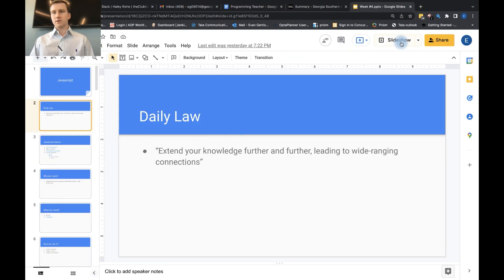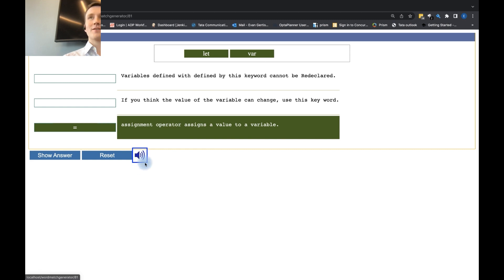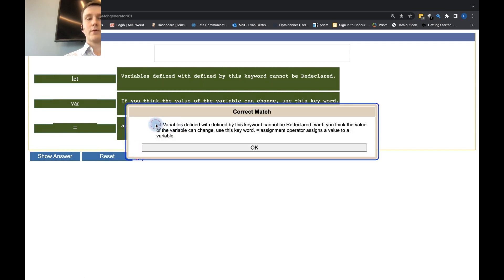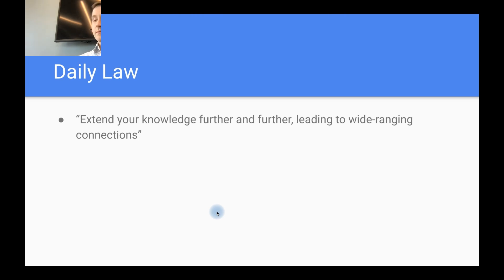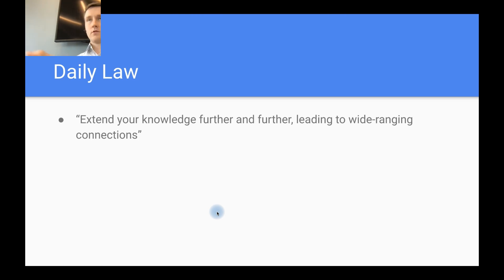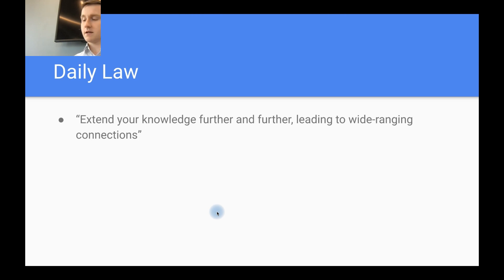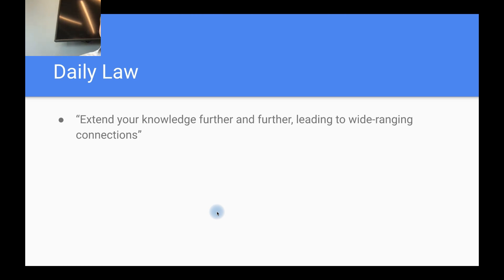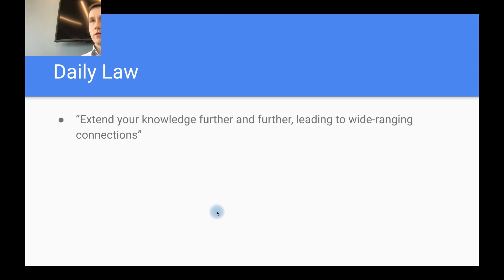Word Match Generator